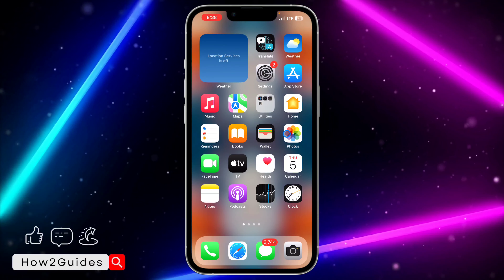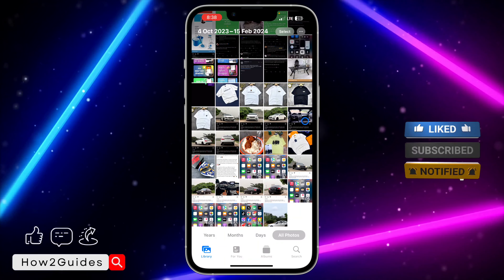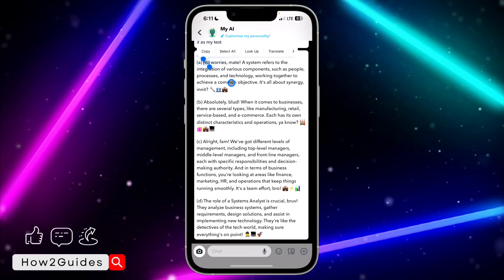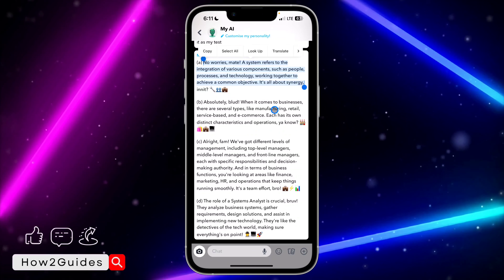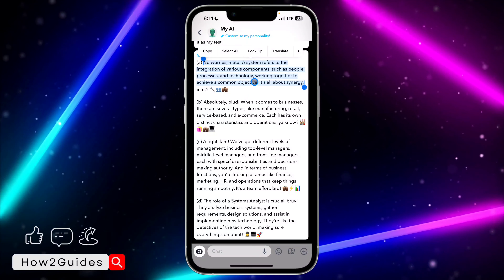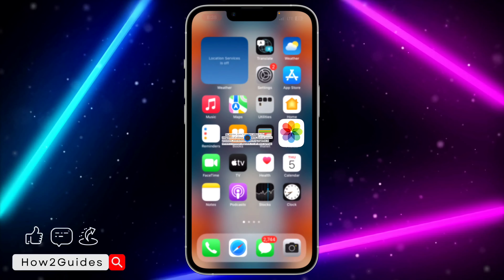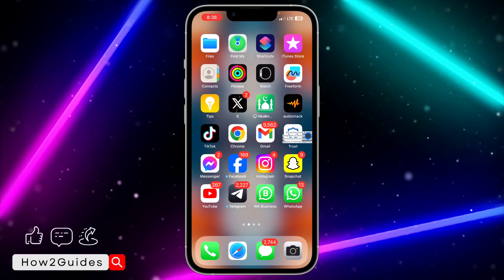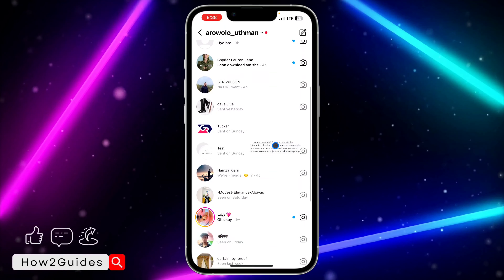How to Drag and Drop Text on iPhone - iOS 17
Want to become an iPhone text pro? Our step-by-step guide will teach you how to master text drag and drop on iOS 17. Effortlessly move and rearrange text with a few simple gestures. Watch now and unlock the power of text editing on your iPhone!

✍️ Learn the art of text drag and drop on iOS 17.
📱 Effortlessly move and rearrange text.
👆 Step-by-step instructions for easy text editing.

Don’t miss out on this valuable iPhone skill. Watch our guide and become a text editing pro on iOS 17 today!